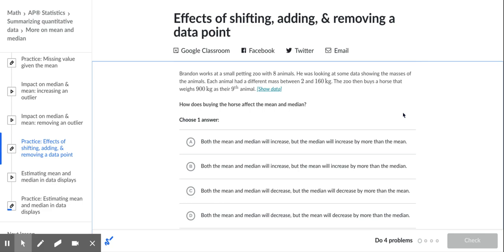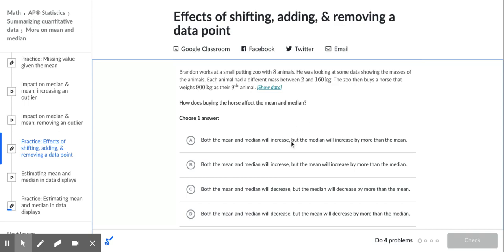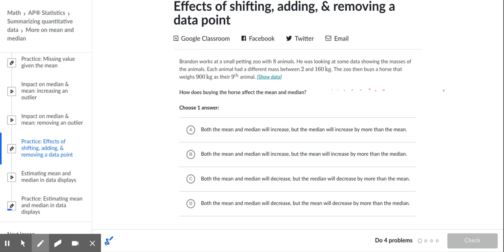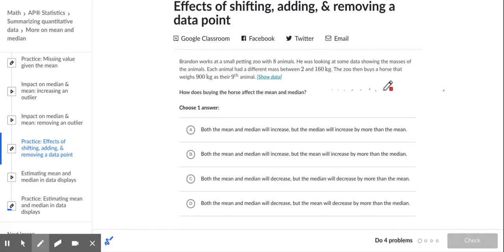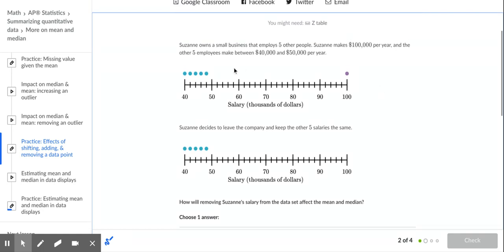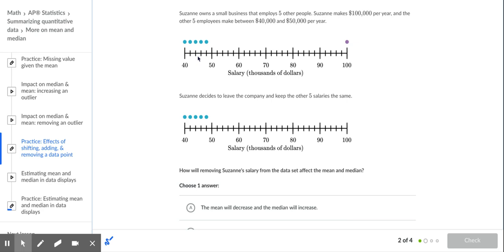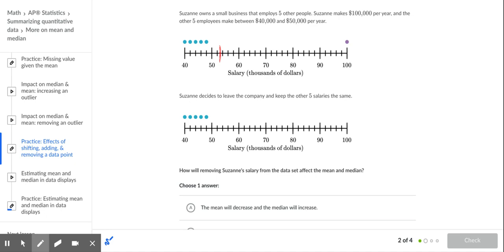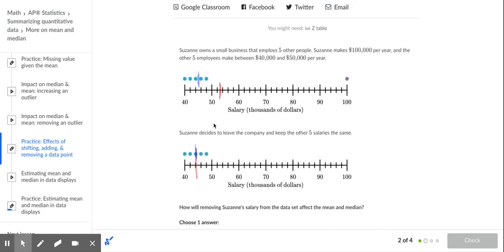Effects of shifting, adding, & removing a data point